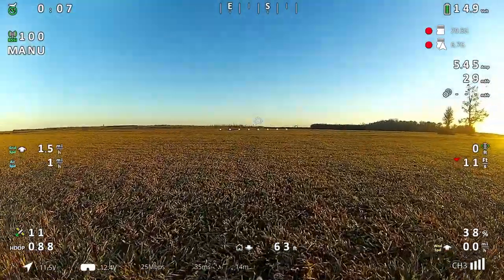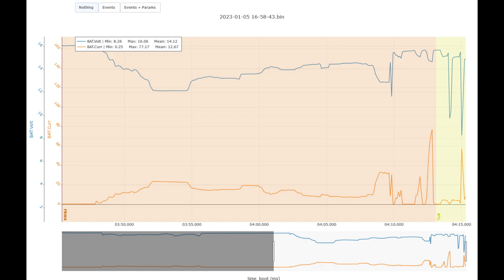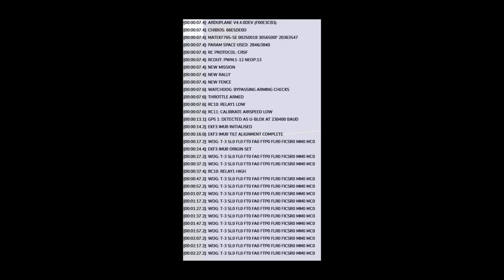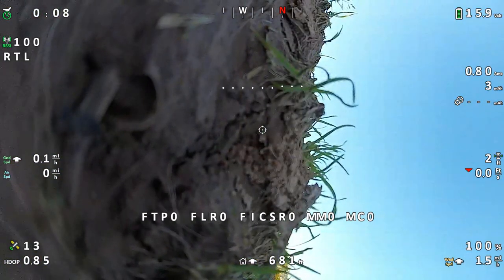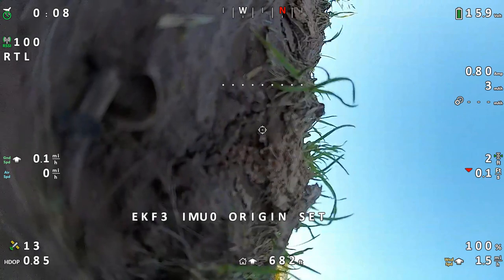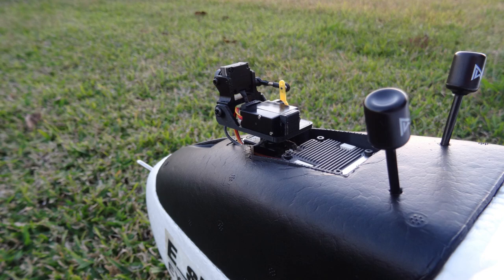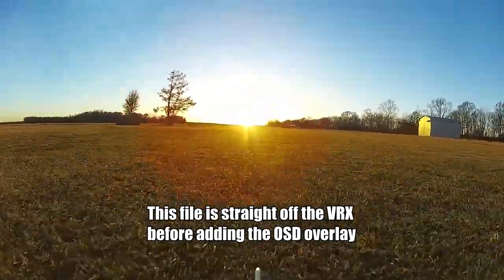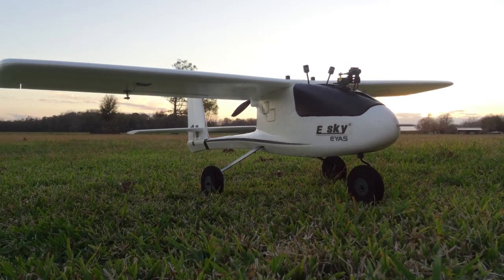30 Seconds of Walksnail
Here's my attempted maiden flight if the Walksnail system using the VRX. Despite the sorta clickbaity title, Walksnail seems awesome so far! lol As luck would have it though, the Eagle's ESC decided it was time to expire shortly after takeoff. We'll try again next week! For now though, I figured I'd post a sort of preview of what I've seen so far with this new HD system. I like it! Any questions of specifics you'd like answered later when I do a more in-depth video, leave them in the comments below so I can try to include them!

Huge thanks to my current Patrons:
Brayton T.
Werner B.
Douglas M.
Peter W.
tripplewhopper
Robin B.
John M.
Lauren R.
David H.
Kevin W.
Josh Z.
A.J. S.
Silvio F.
nadieselgirl
Reindale H.
Henning K.
Adi
Clay Q.
Time Chaser
Julian B.
Sean M.
LAFlyer1

Channel Members:
Doug McPheters
100SteveB
Spartan 329
Todd Loomis
J.
Silvio Franco
Werner Berry
jdmkramer
Martin keilloh
Caroline Tyler RC
Stephen Thorpe
burre fpv
Jay Price
Vernon Silvers